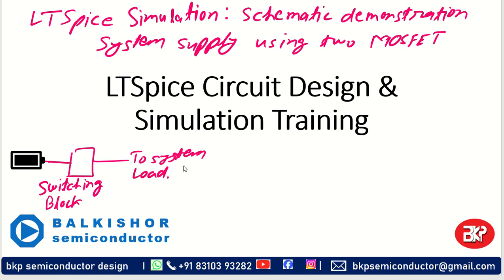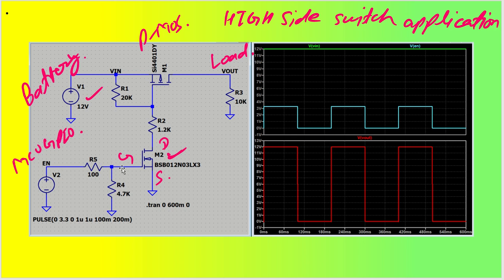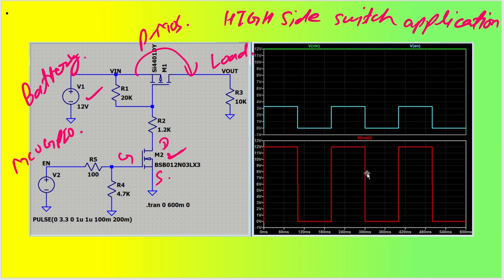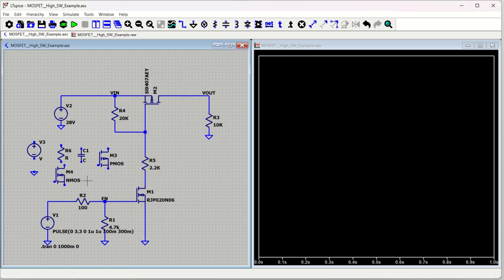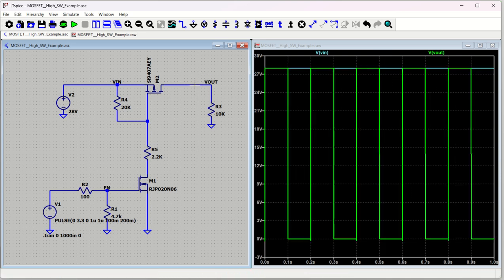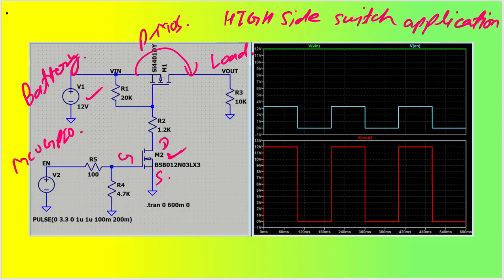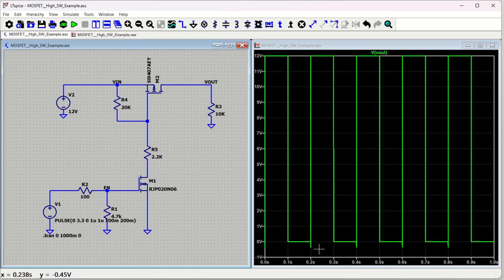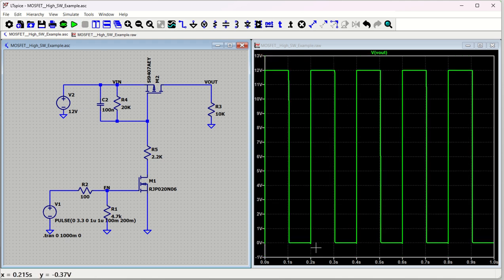021a High side power supply switching simulation in LTSpice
How to enable supply voltage for system in LTSpice

MOSFET as switch application for N Channel
MOSFET as switch application for P Channel

n-channel MOSFET as switch simulation

In this video:
☑️ Description: